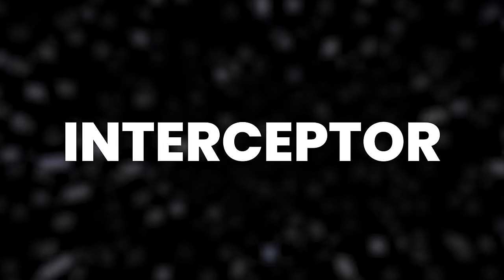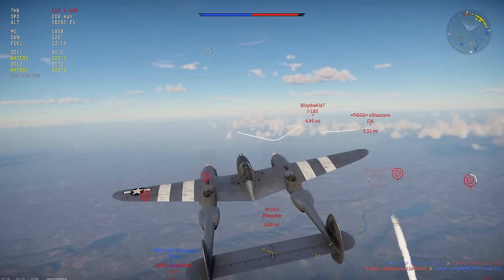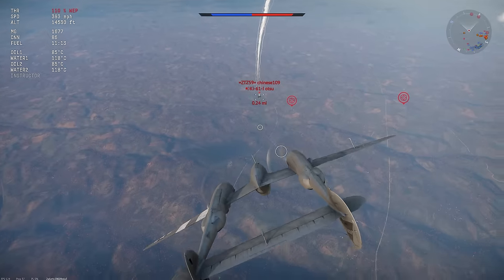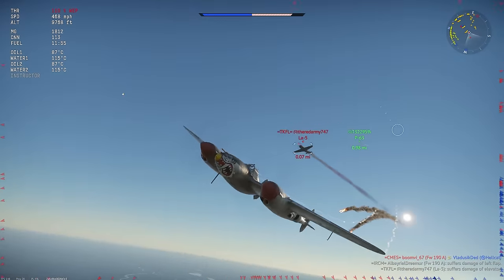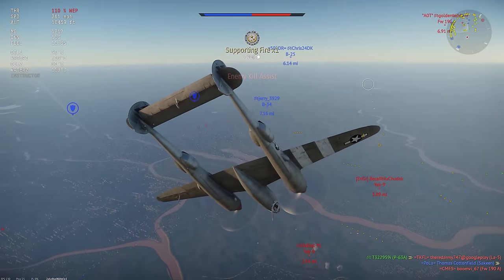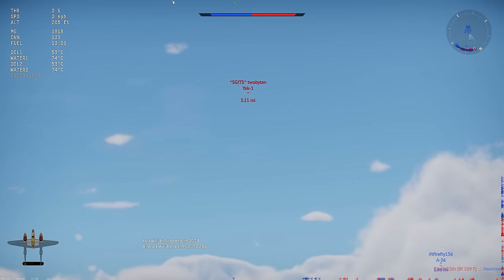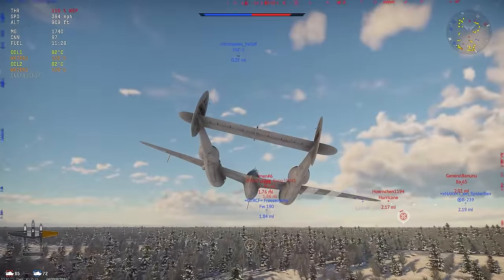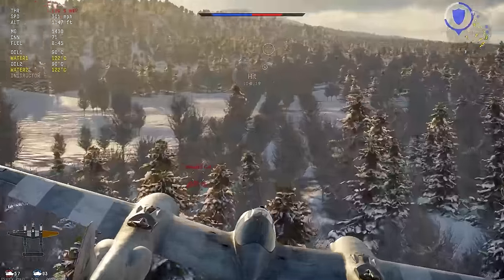This RARE Interceptor is SLEPT ON (War Thunder XP-38G)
In a game where the meta seems to be one of the main driving factors, it's sometimes really nice to take a step back and play aircraft that sometimes otherwise wouldn't get used as much as they should! The XP-38 is a great example of that... now unavailable to purchase, the XP-38G at BR 3.3 is honestly one of the best fighters for its tier...

Take care!

- WeBe

War Thunder
War thunder planes
War thunder gameplay
P-38 Lightning
XP-38G

00:00 Intro
00:29 Game 1 - Smolensk
07:59 Game 2 - Berlin
13:00 Game 3 - Berlin
18:36 Game 4 - Mozdok Winter
22:34 Outro